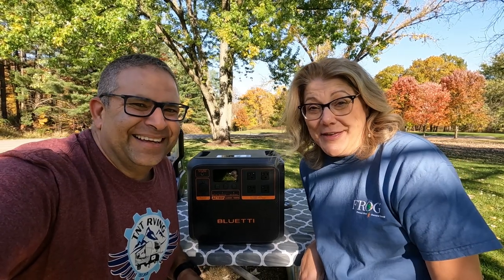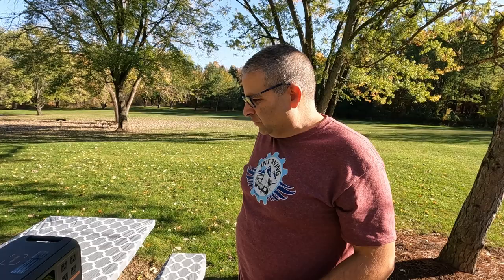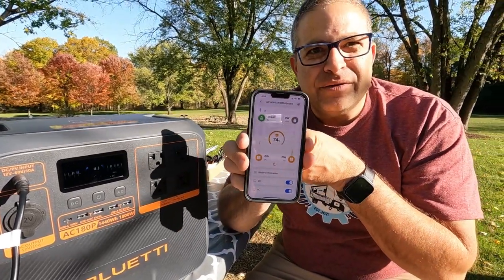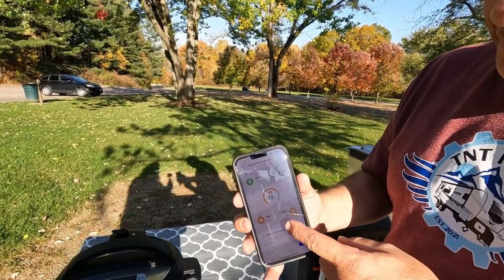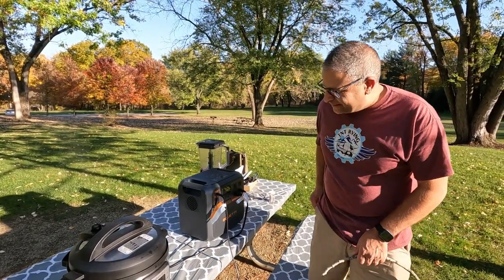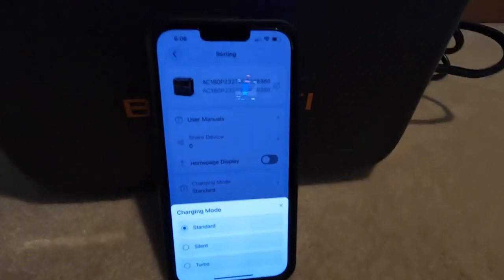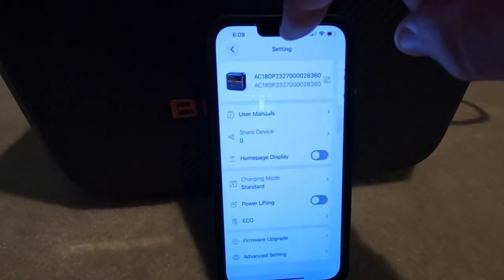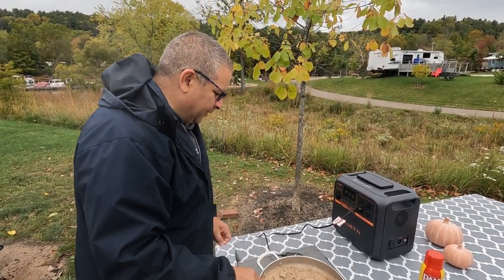Brand New Bluetti AC180p Review: The Best Portable Power Station Yet?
bluetti Brand new for Bluetti Fall of 2023 is the AC180p, This power station boasts an 1800-watt inverter with a reserve capacity of 1440 watts. Tina and I have been using the Bluetti AC 180P for the past several weeks and love it.
Early Bird pricing for the Bluetti AC180P is now available!
Choose a Bluetti AC180 package that fits your needs.

00:00 Introduction
00:40 Solar Panel hookup
02:48 What's in the box
03:55 Closer Look AC180P
05:20 Testing
11:58 Bluetti App Features
15:44 Our take on the Bluetti AC180P
17:30 Closing